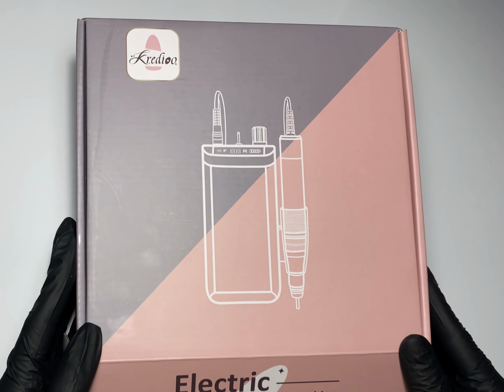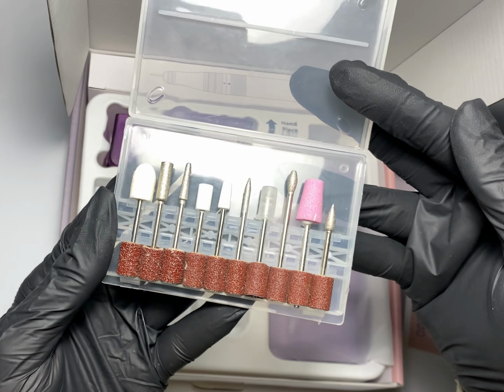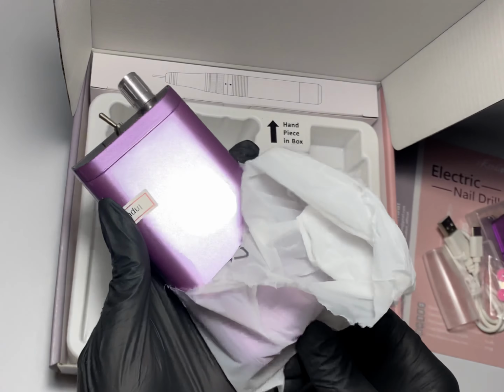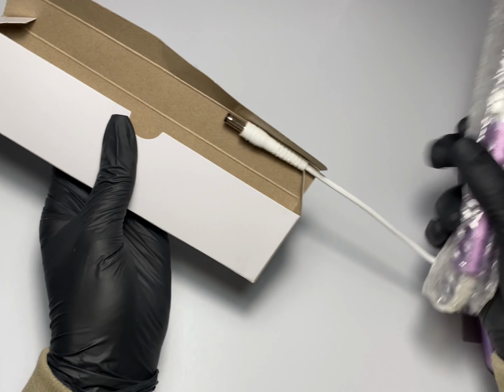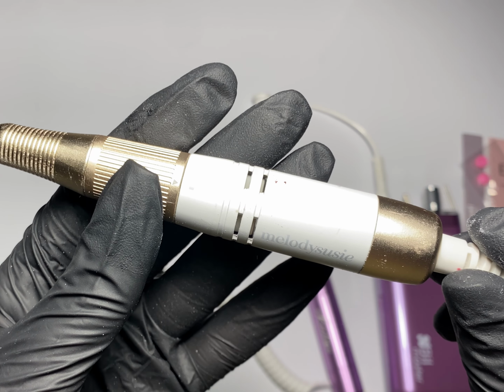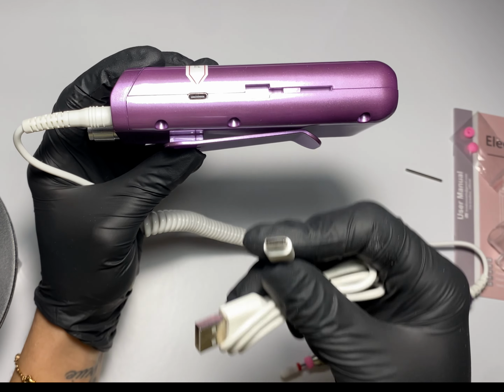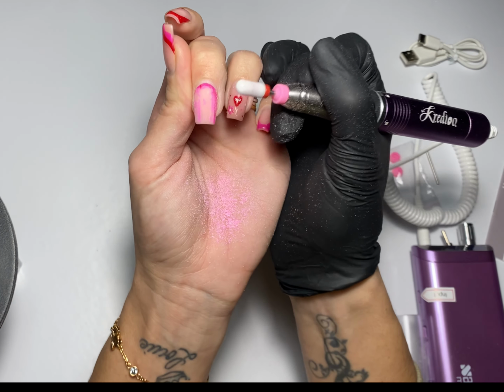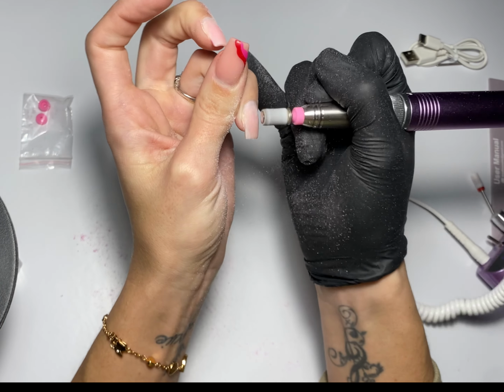Unboxing/ reviewing | kredioo electric file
Hey everyone, so I am not great at review videos 🤣 but any questions please comment and I’ll do my best to answer them.

Save 10% using code jodienails10